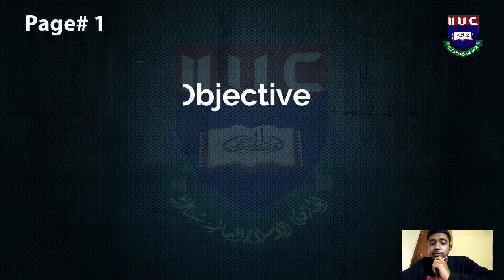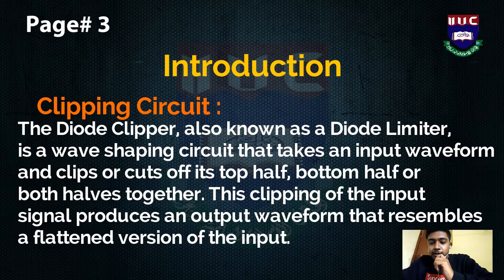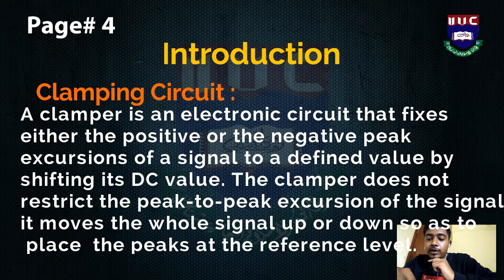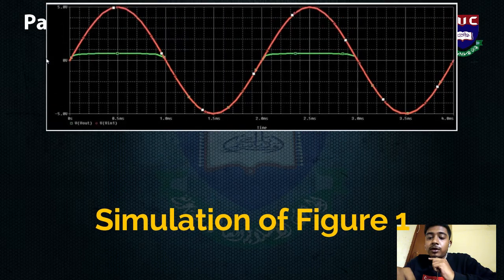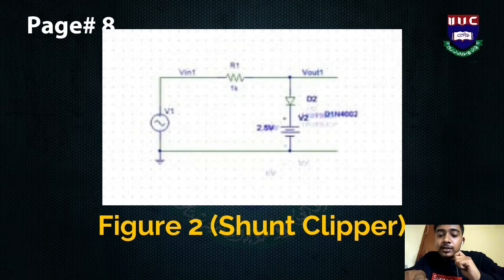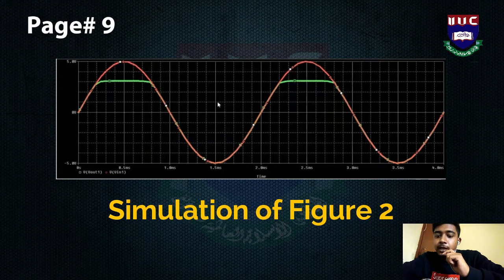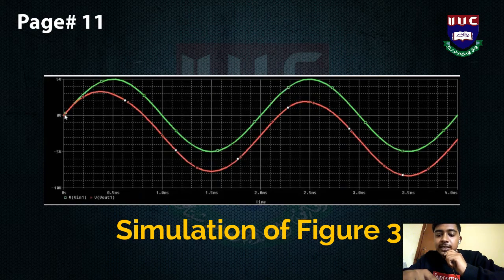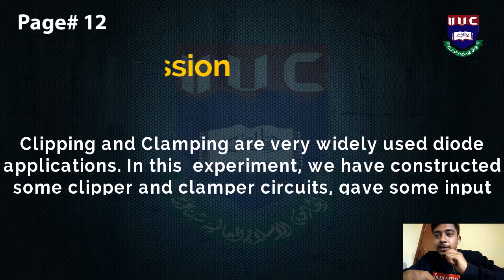Presentation on Diode Clipping and Clamping Circuits